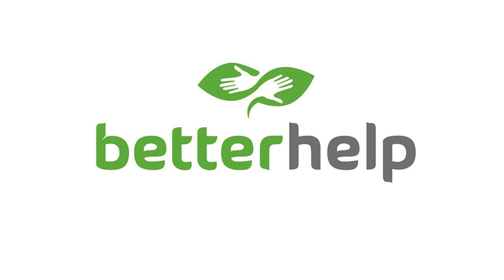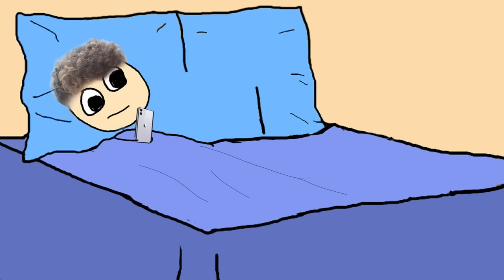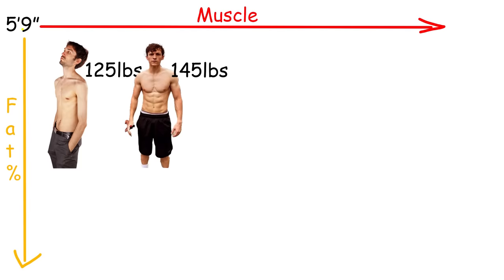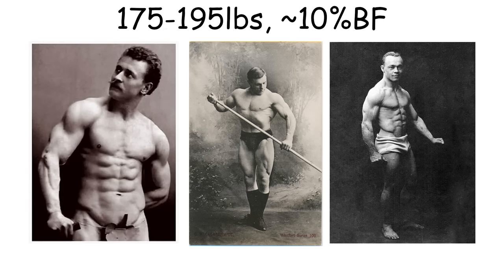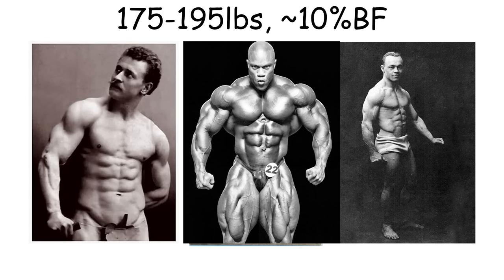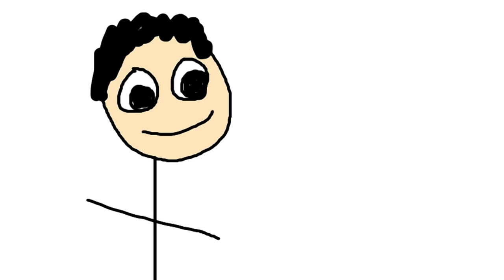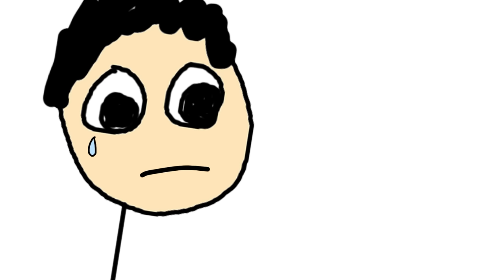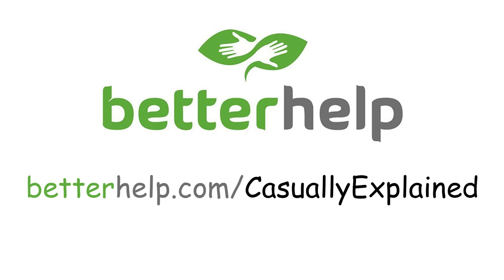Casually Explained: Bodybuilding